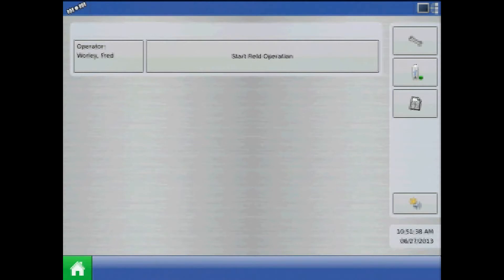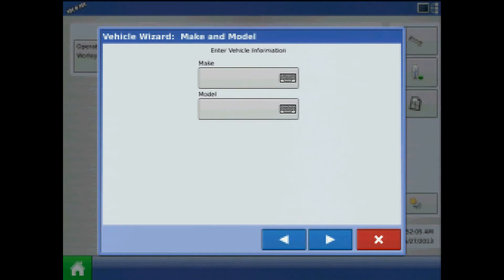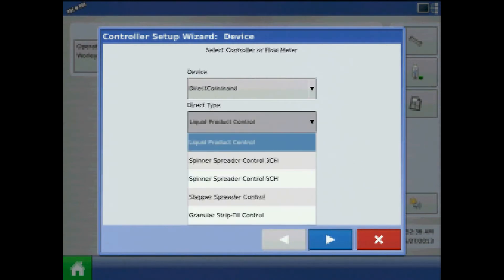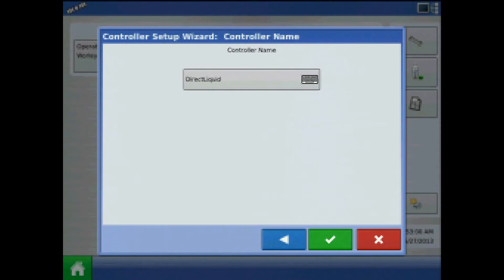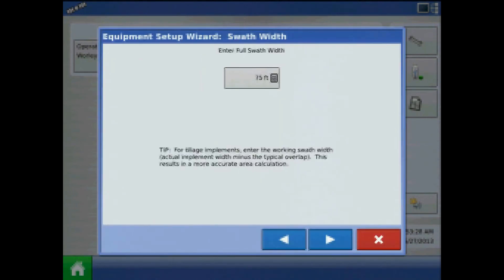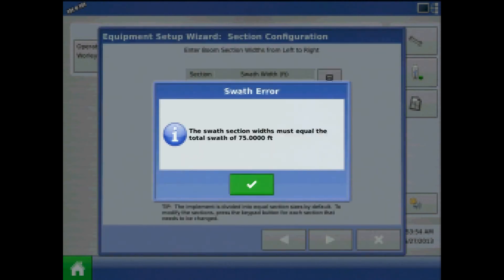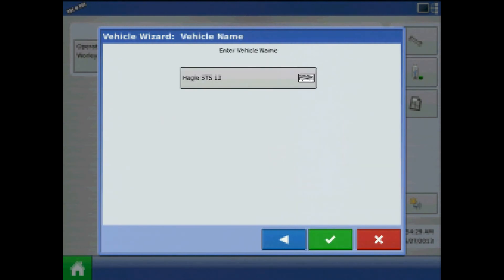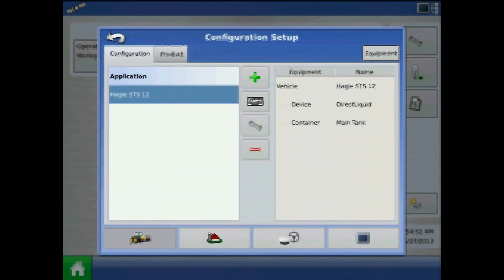Creating a sprayer configuration on the Ag Leader ® Integra/Versa display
This tutorial will discuss creating a sprayer configuration with a Liquid Product Controller on the Ag Leader ® Integra or Versa display.